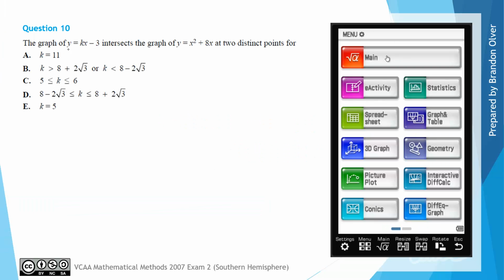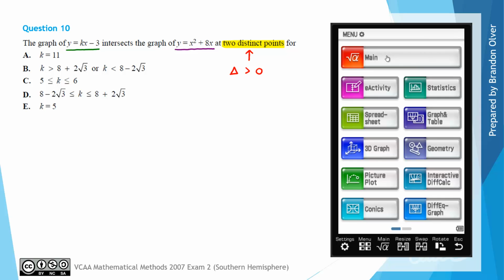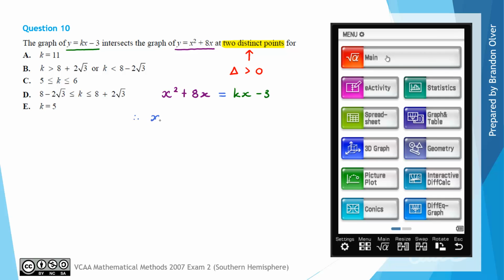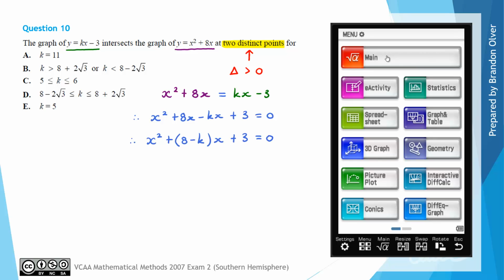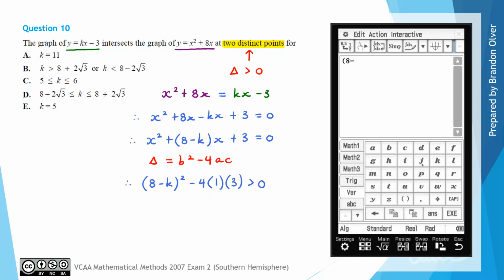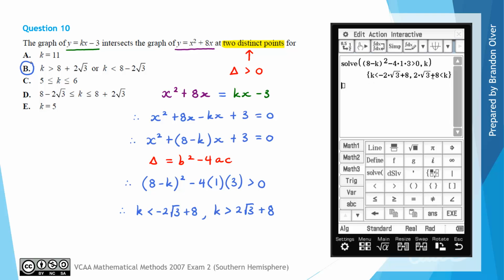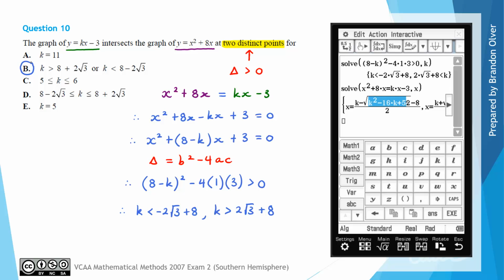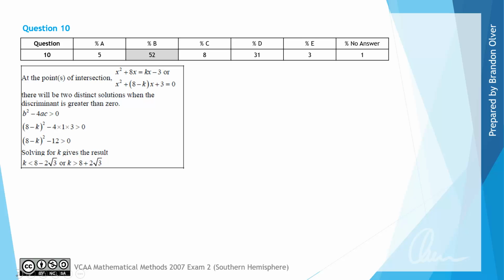VCAA Mathematical Methods 2007 Exam 2 - MC Question 10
This examination question involves determining number of points of intersection between a quadratic and a linear function. The video also includes how to approach this question using a CAS calculator.

0:00 Introduction
0:48 Using the discriminant
4:13 Using a CAS calculator
5:39 The examiner's report